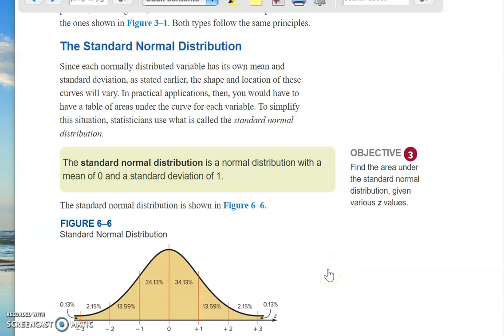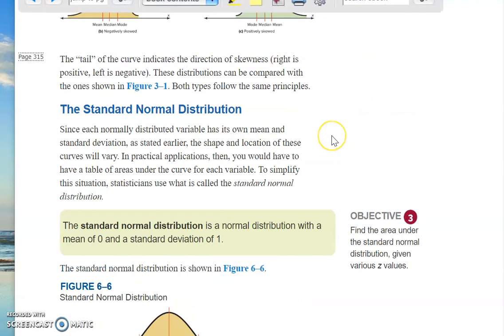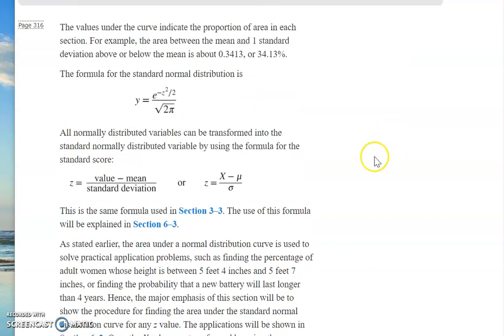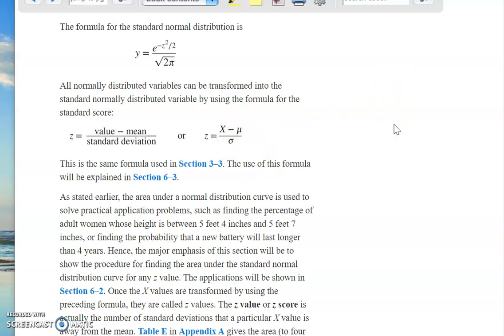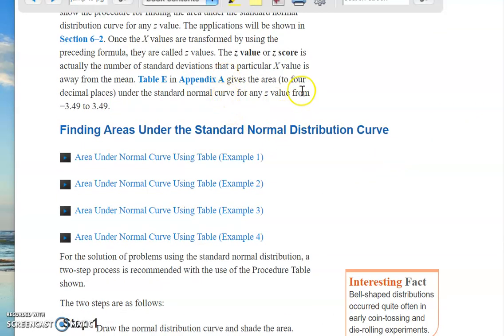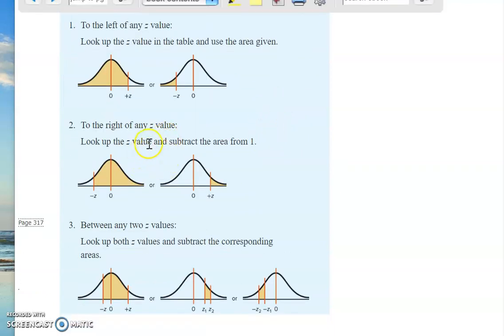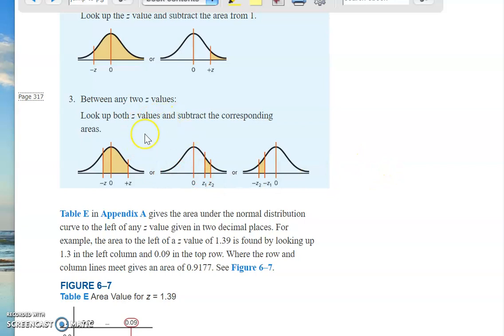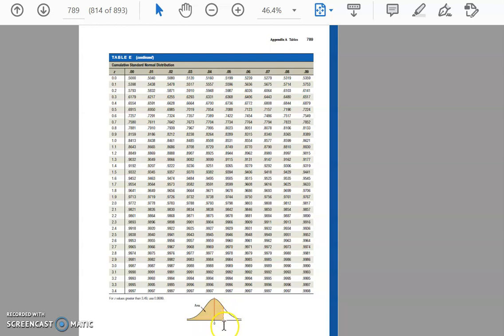Section 6 1 Recording # 2